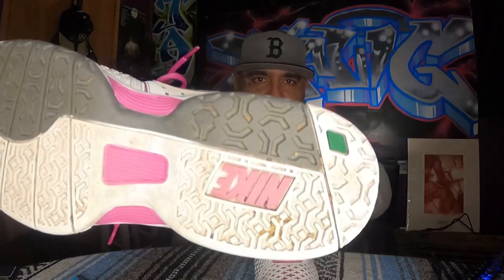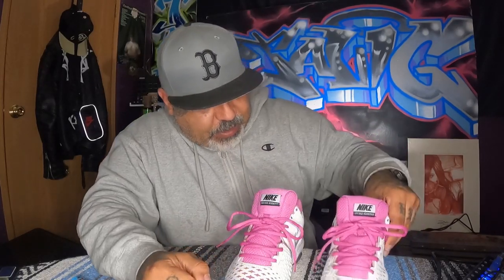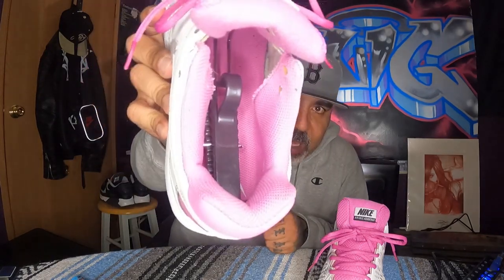Unbagging Nike cage advantage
Spookie tee
and all social media platforms

The Javi G show
Available on all social media platforms